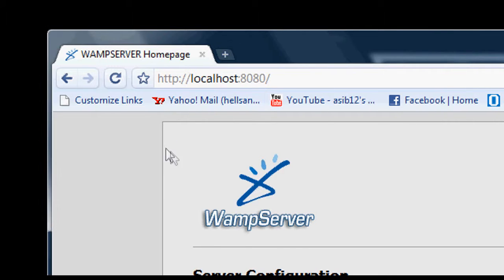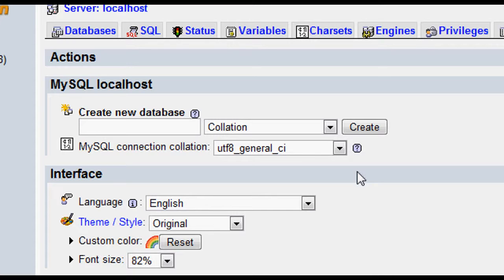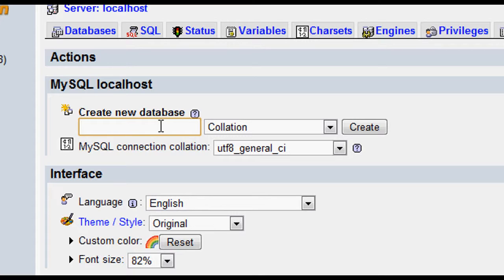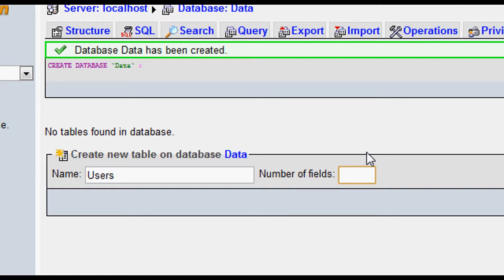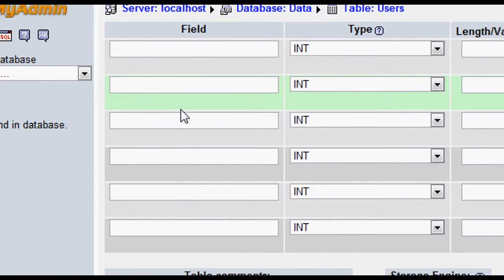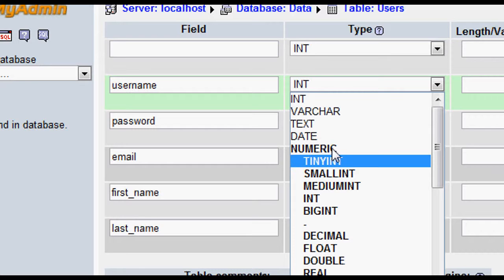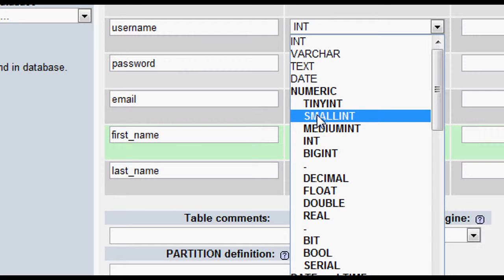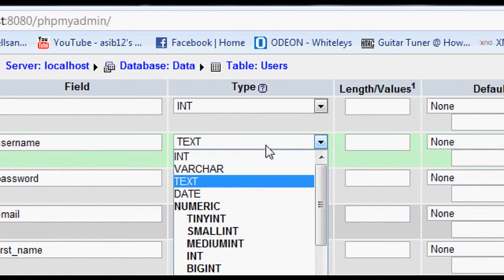PHP Tutorial #26 - Part 1